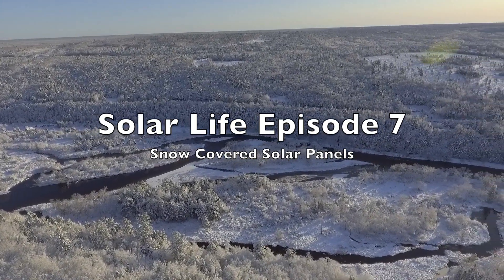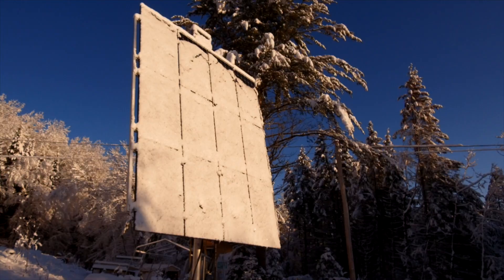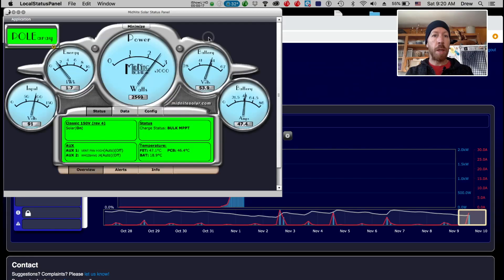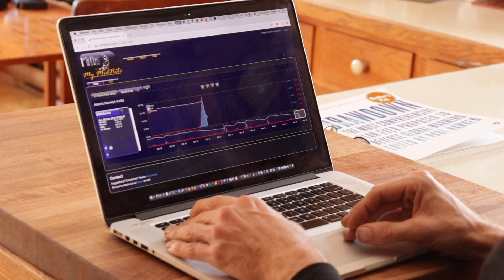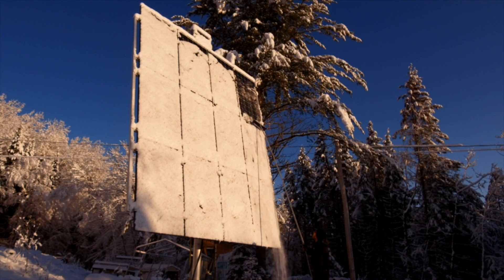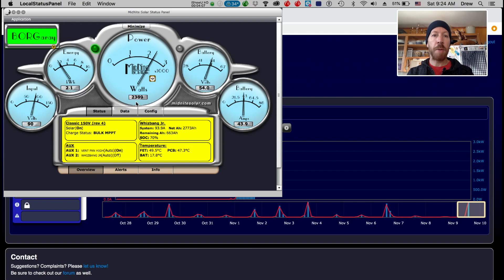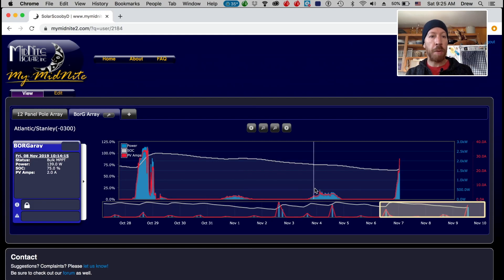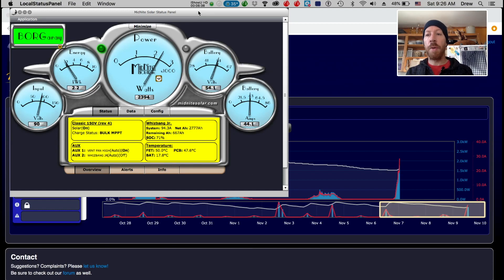Solar Life - Episode 7: Snow Covered Solar Panels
A short video showing why we need to clean the snow from our solar panels in our off grid house.  Snow = No Power Production